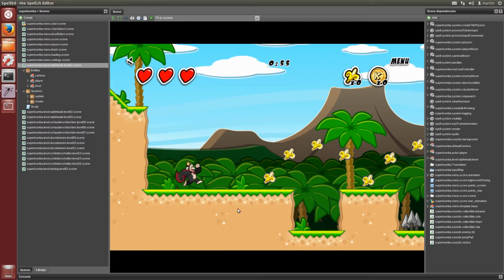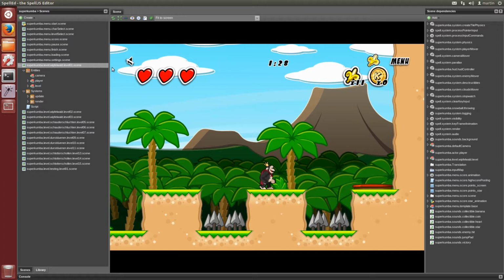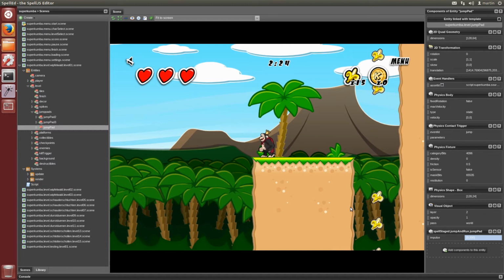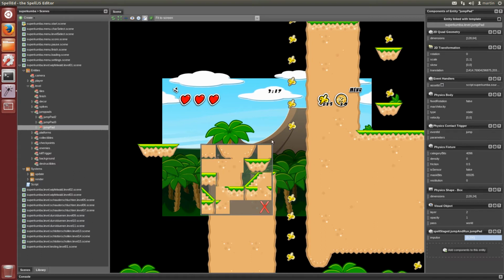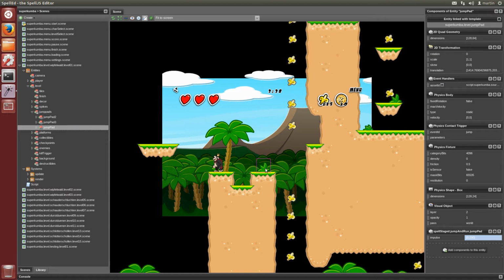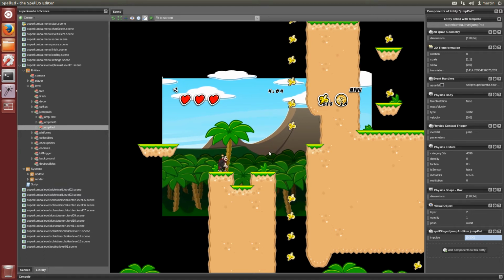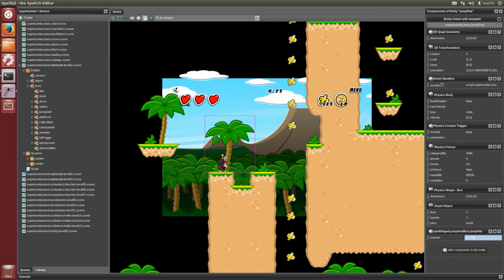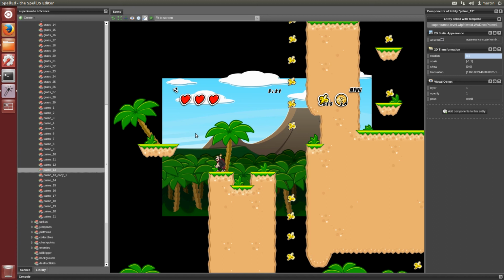Live Editing Feature // SpellJS HTML5 Game Development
Play this game on